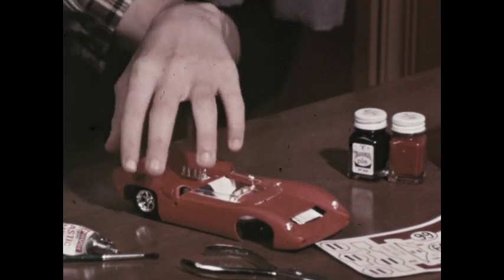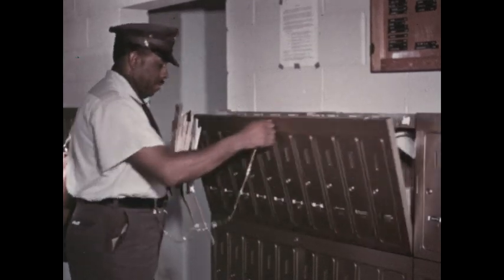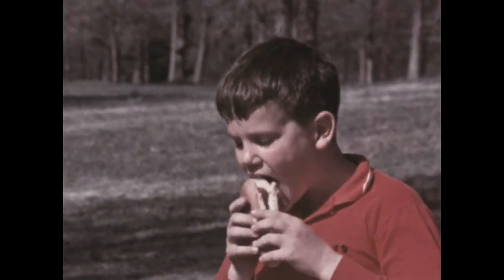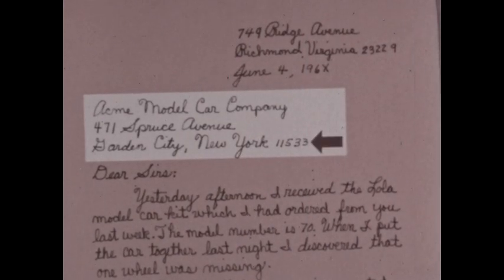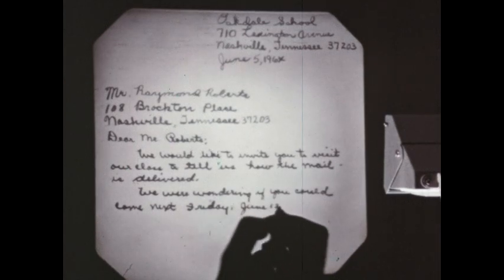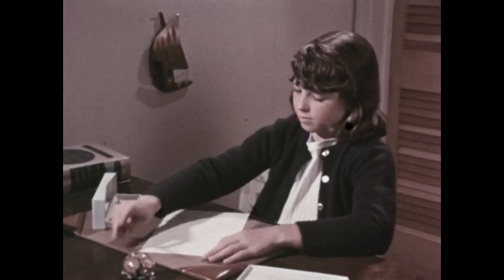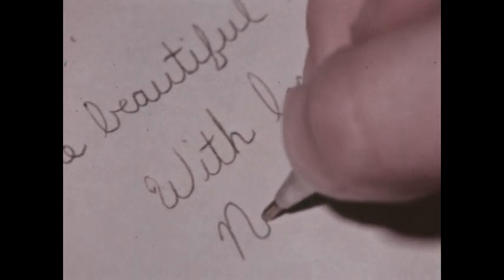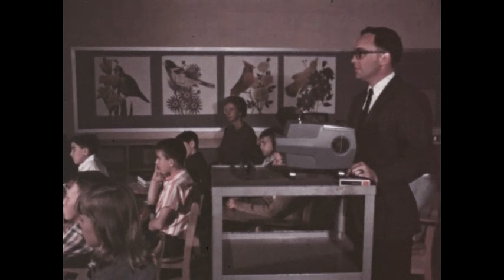Writing Different Kinds Of Letters (1968)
Uses four common situations to show how to write different types of letters, including the personal letter, the business letter, the letter of invitation and the thank you letter.